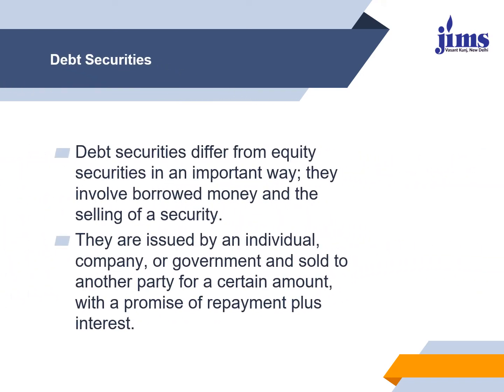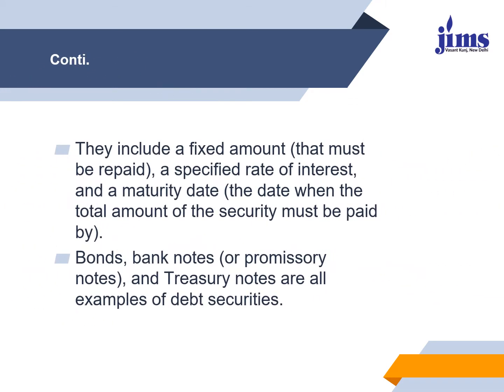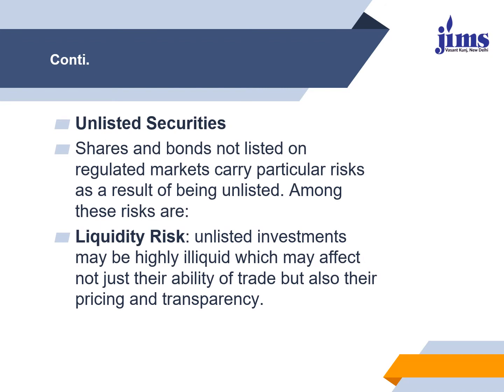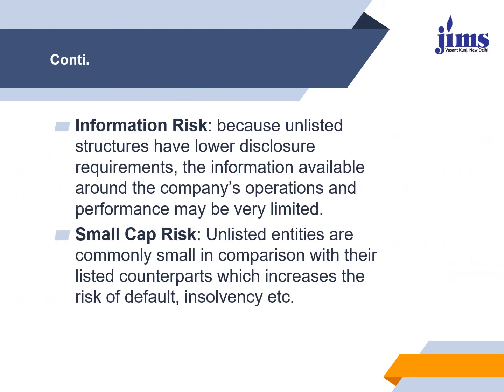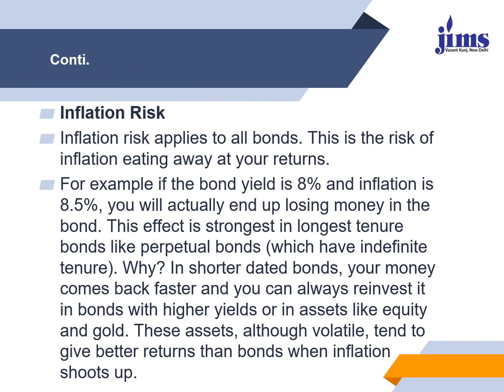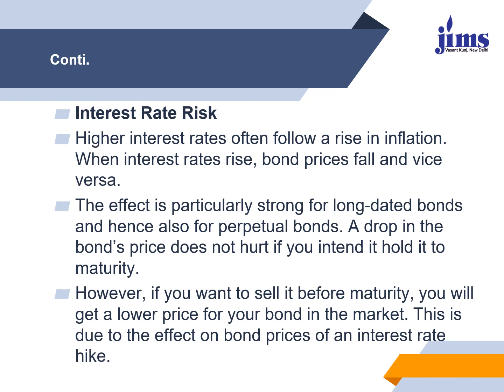Nature of Securities and Risk Involved in Banking Sector